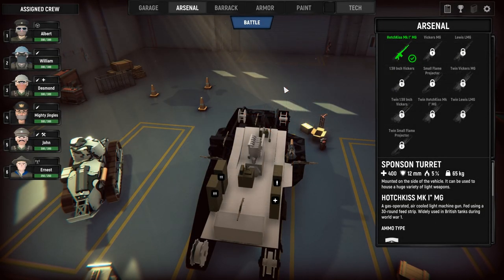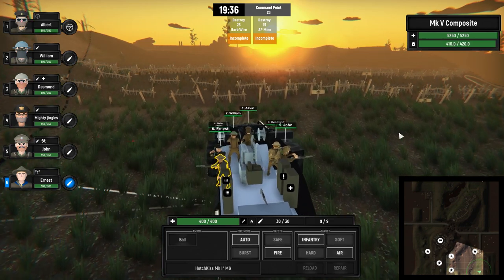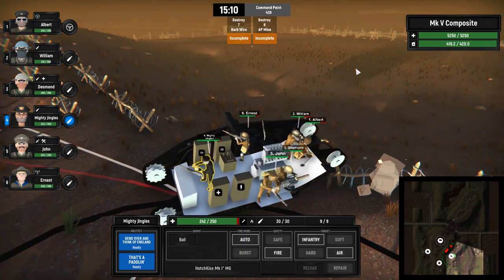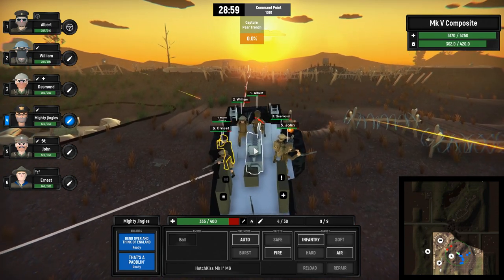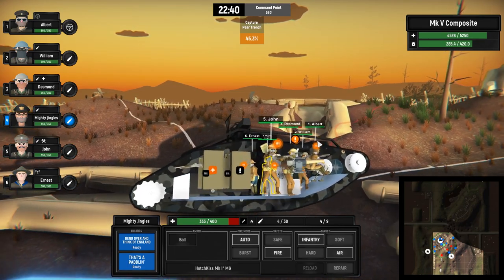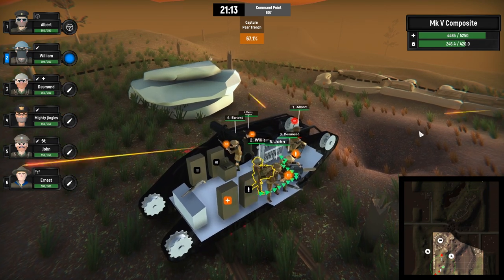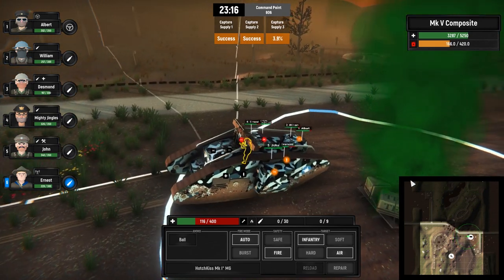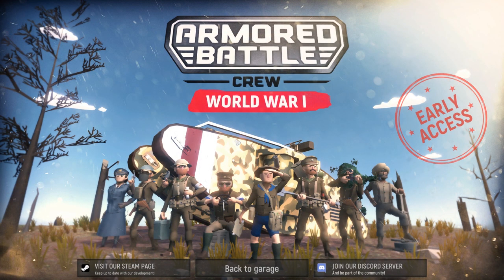Armored Battle Crew [World War 1]- Let's Play / Gameplay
A nice little indi game where you take control of a Tank and its crew in world war 1 and fulfil missions. And I is a very fun game looking forward to it when it is out of early access.

Steam Description:
Armored Battle Crew is a Tank and Crew Management Simulation game, where your skills as a Tank commander is tested. Customize your tank carefully and make strategic battle choices to achieve mission success! The fate of your crew lies in your hands!